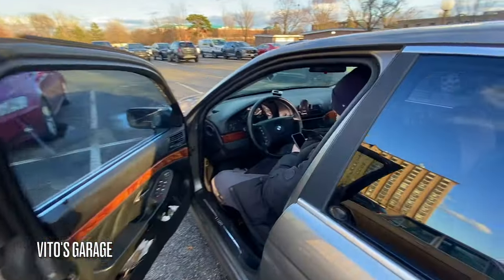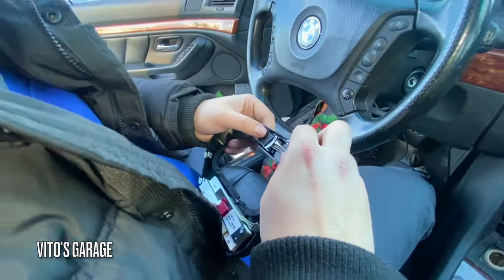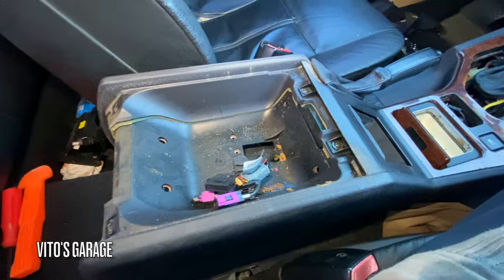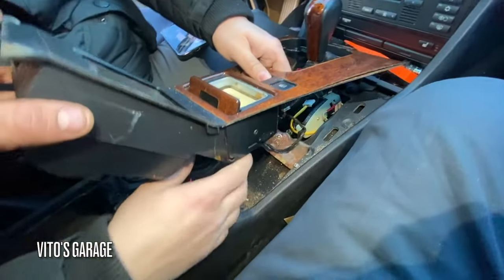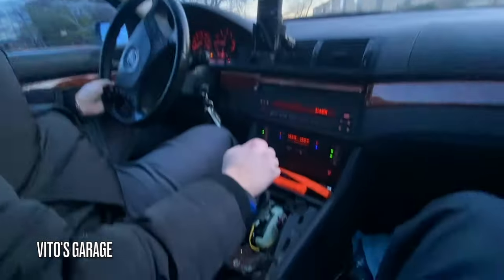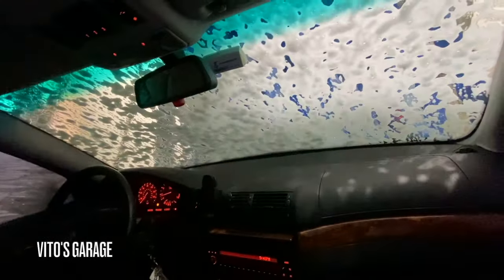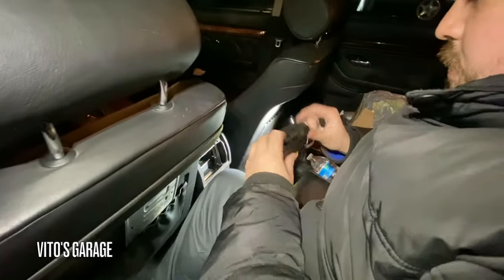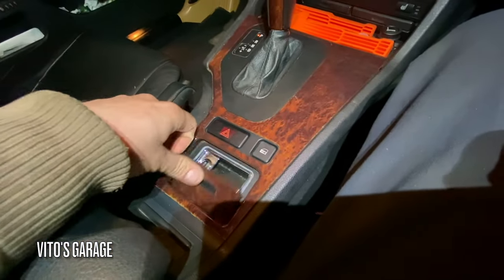Vlad is Diagnosing BMW E39 Check Engine Light & Installing Nice Wooden Trim Surround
Hey friends!

We've been enjoying this amazing BMW E39 and in this video me and Vlad are changing his wooden trim surround as well as looking into troubleshooting the check engine light!

I love socializing and meeting new people:
1) VITO'S GARAGE ON FACEBOOK: